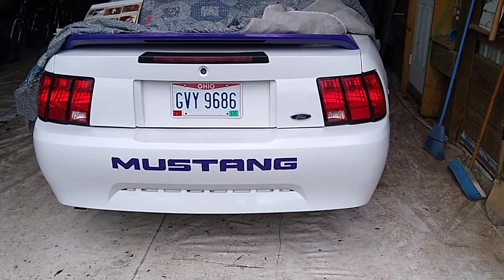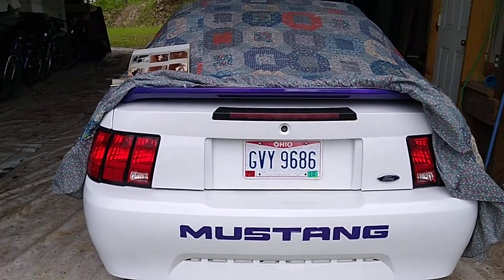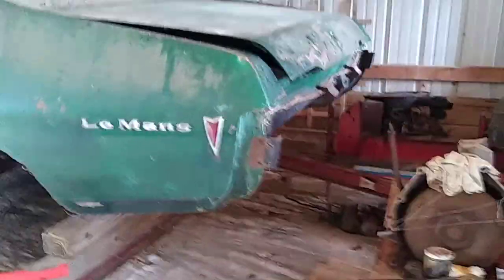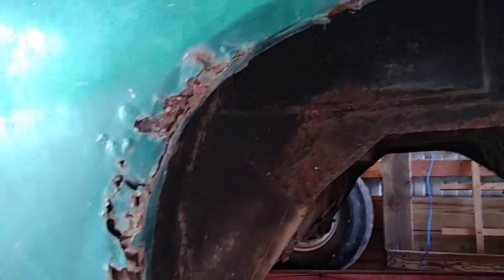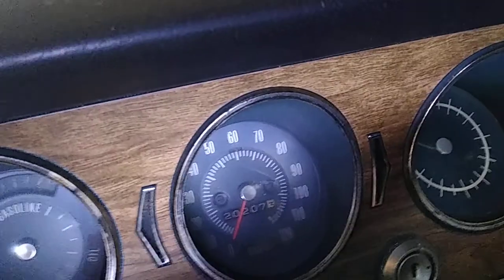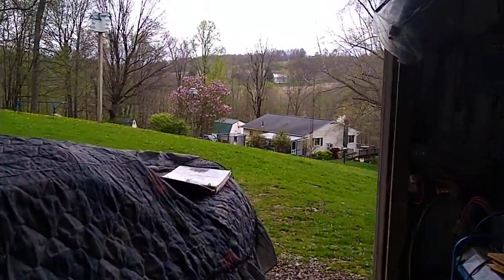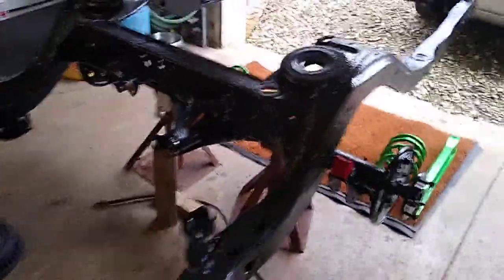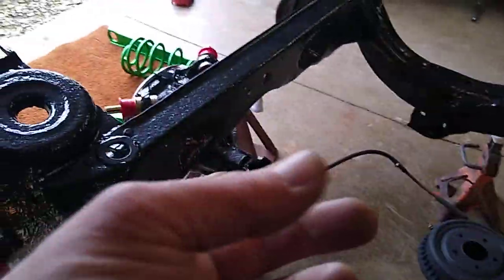1968 Pontiac LeMans restoration